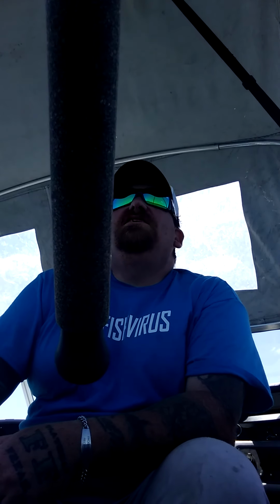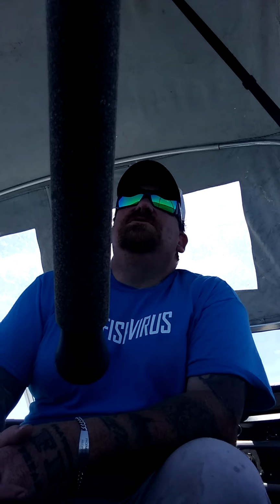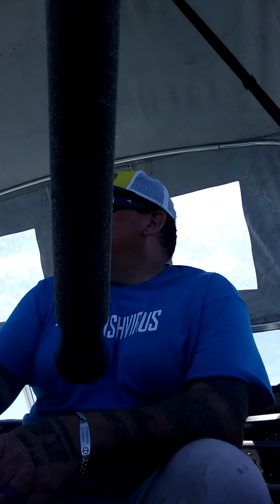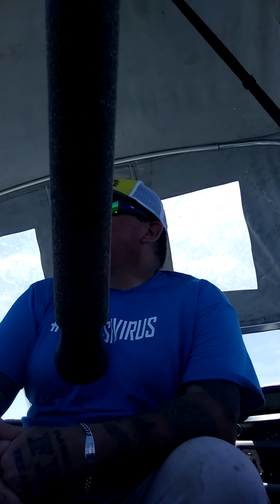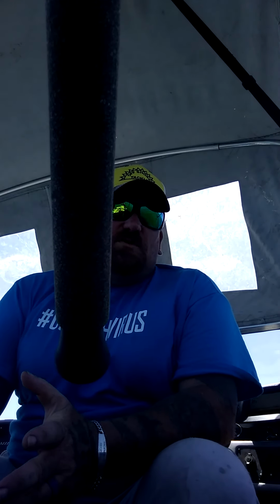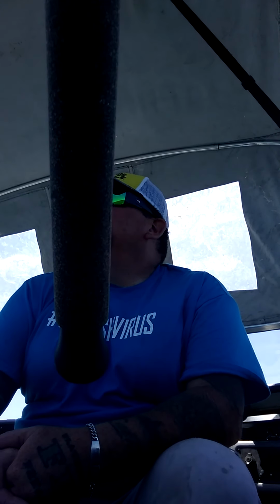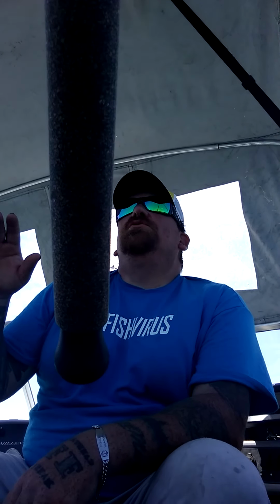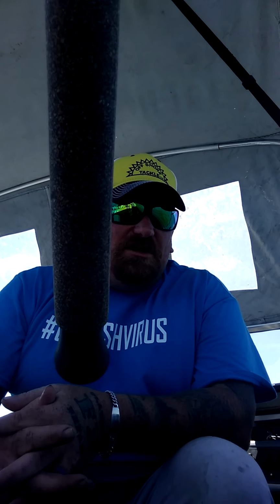Drifting Kentucky lake For Monster Catfish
Technique Video